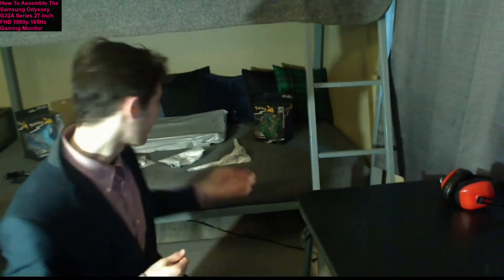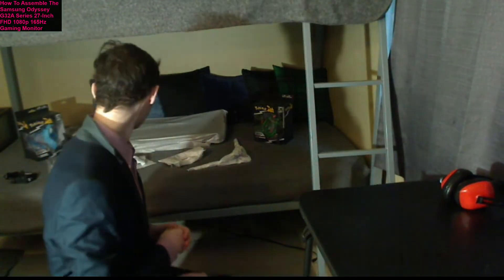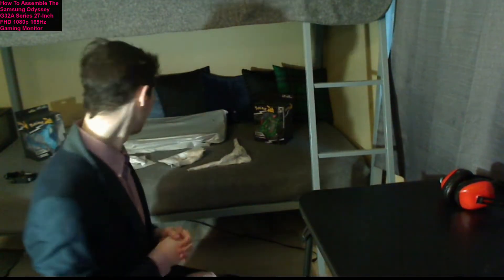How To Set Up The Samsung Odyssey G32A Series 27 Inch FHD 1080p 165Hz Gaming Monitor